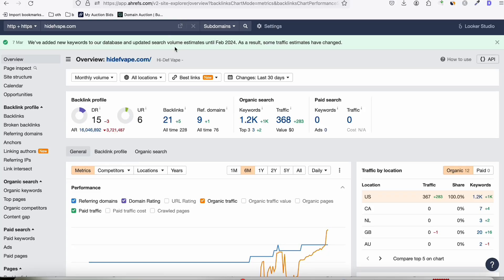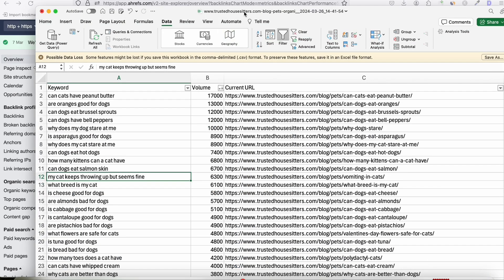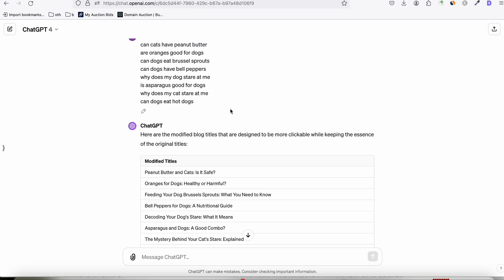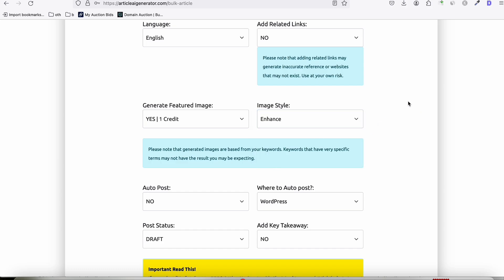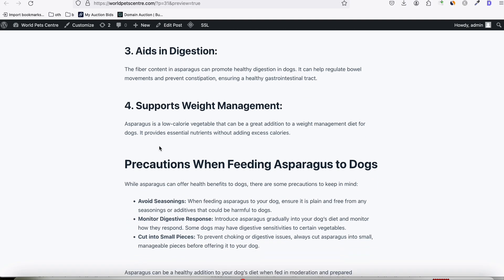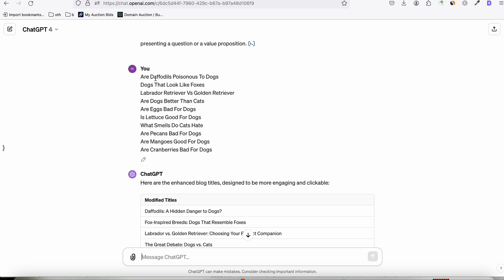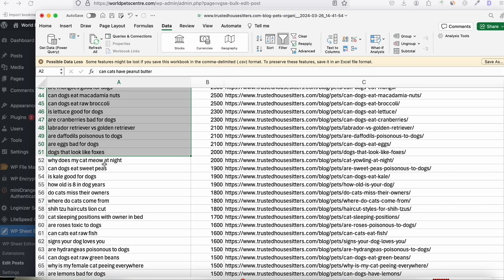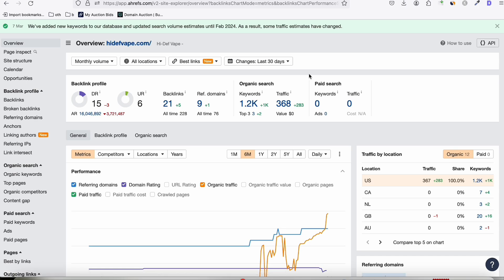How to Create Clickable Blog Titles for 300 AI SEO Articles